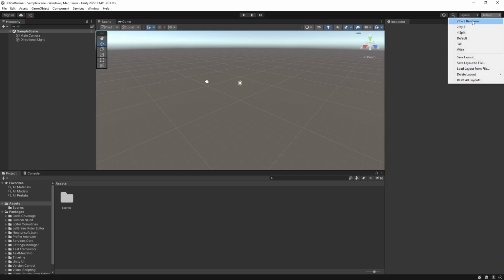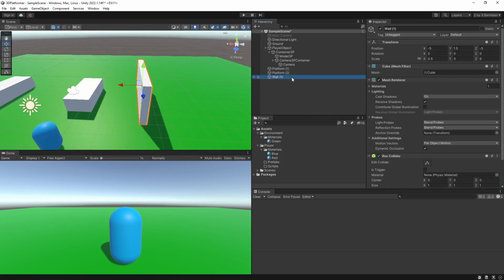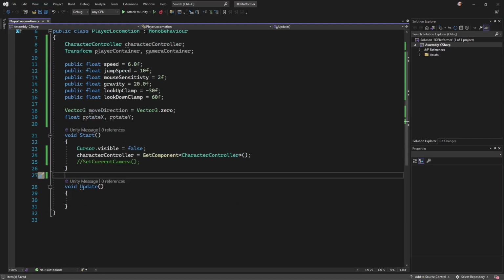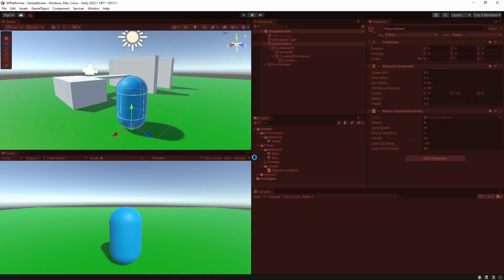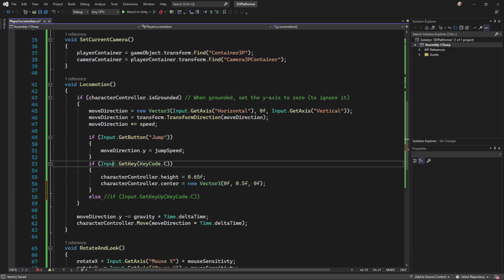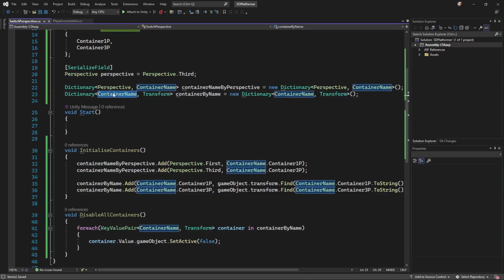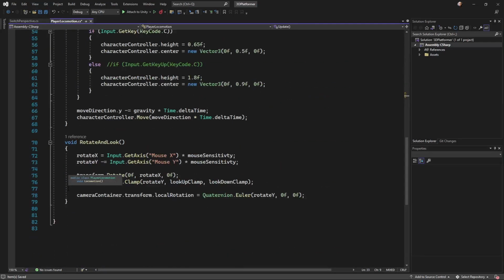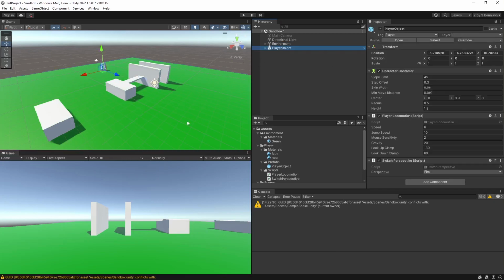3D Platformer Movement in Unity